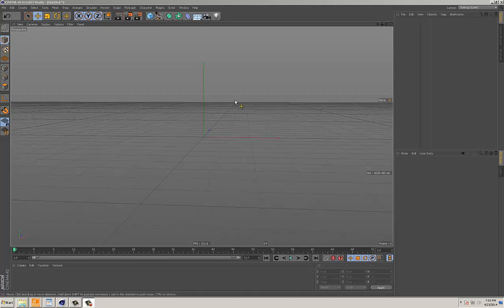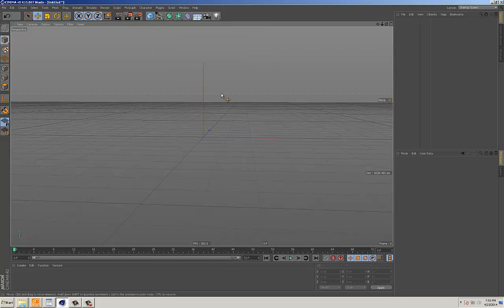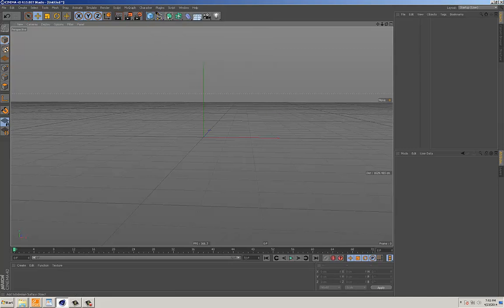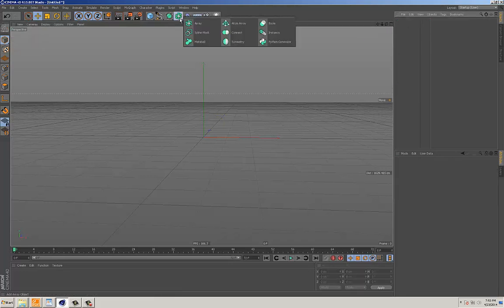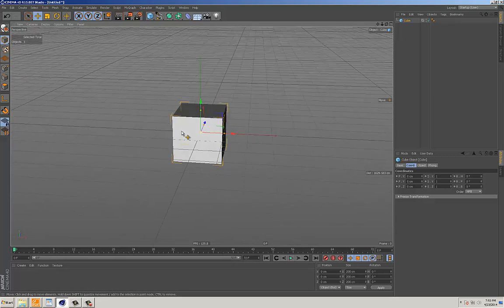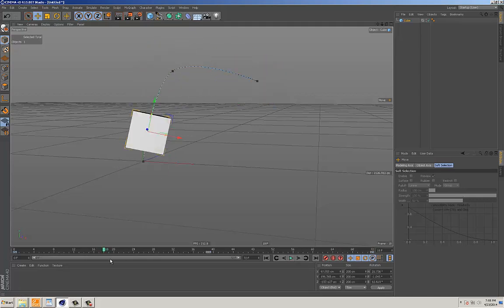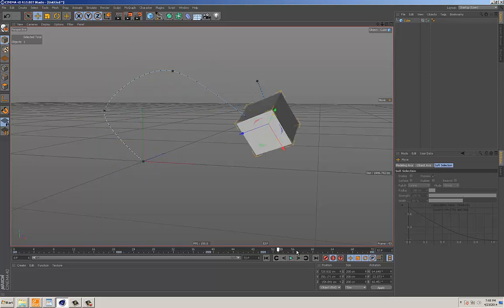08 KEYFRAME ANIMATION BASICS